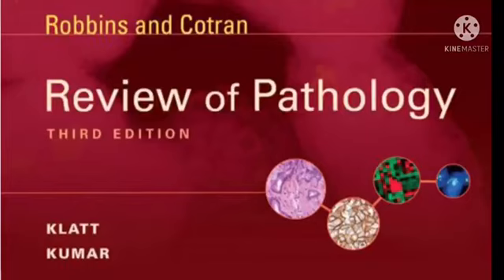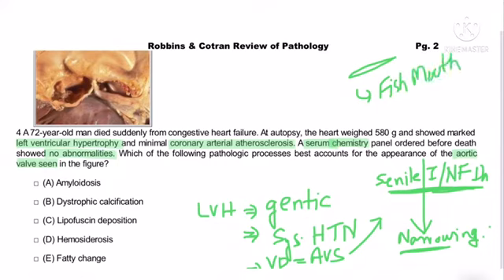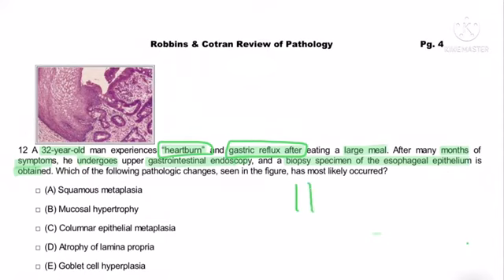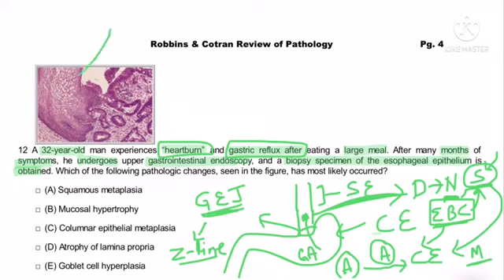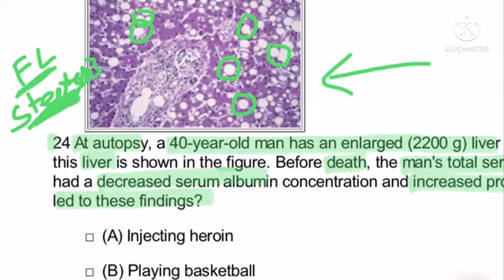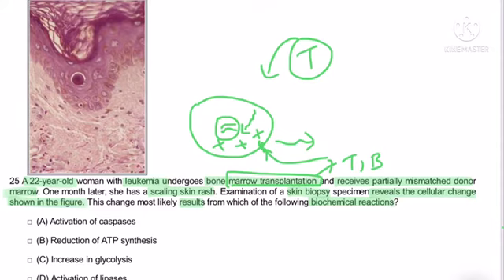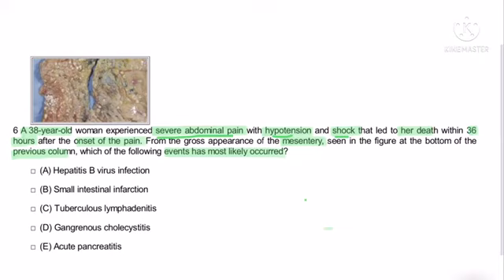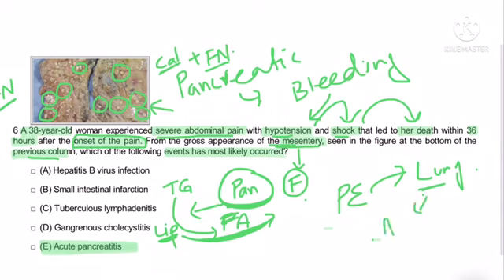||Image Based Pathology Cases||Robbin Atlas||IHSM||